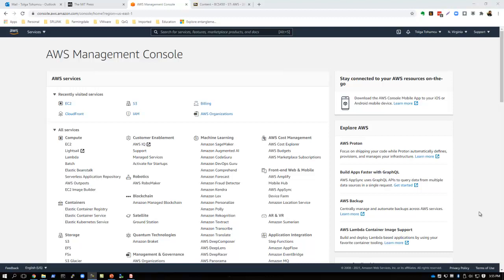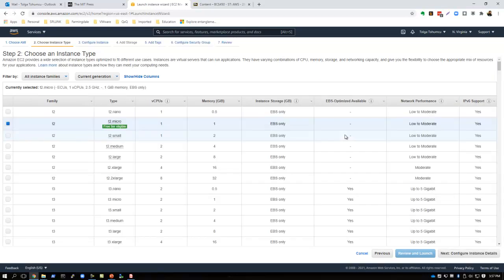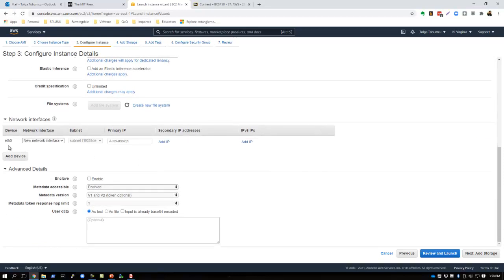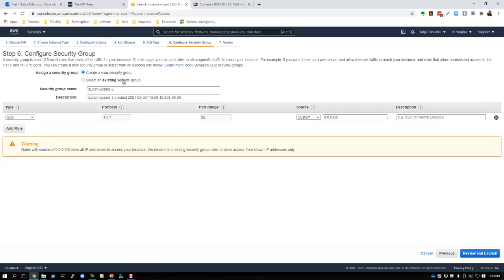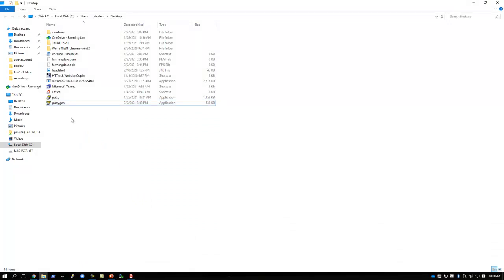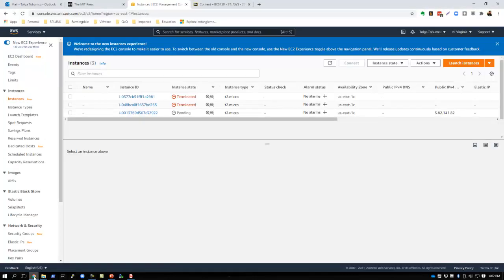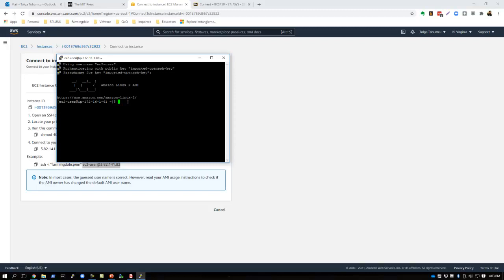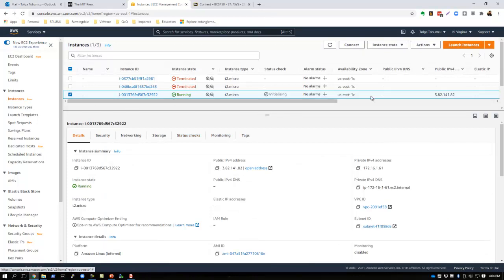Module 2 - Lab 4 - EC2